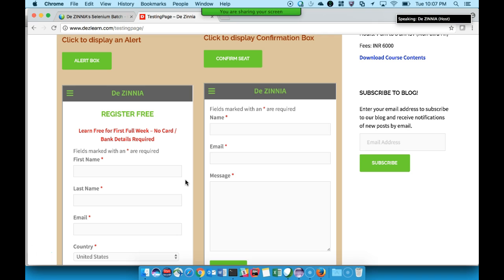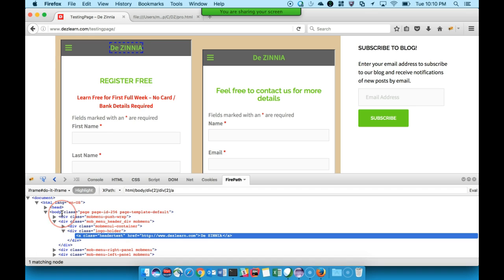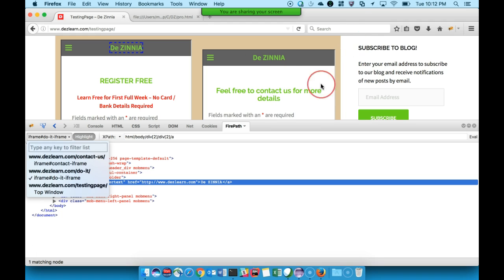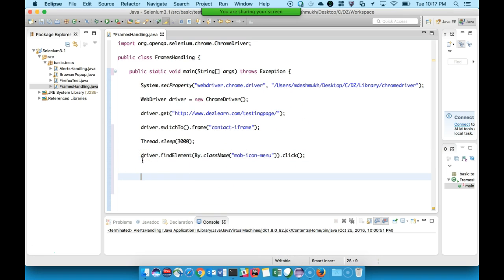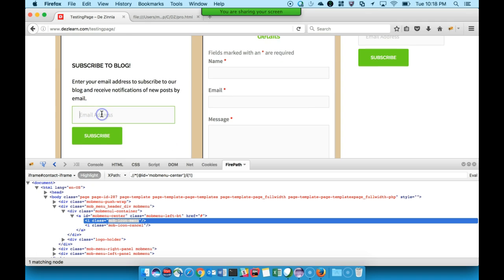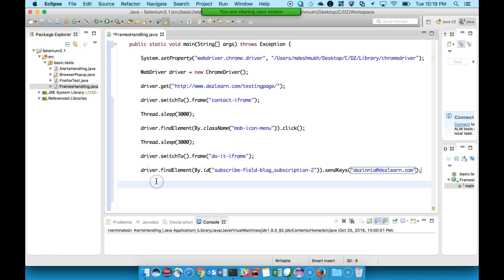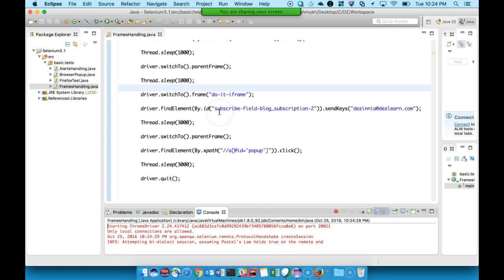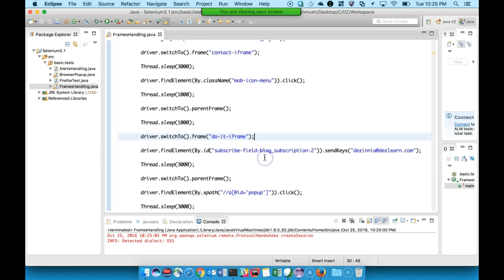Working with Frames / iFrames in Selenium 3.0 (WebDriver)